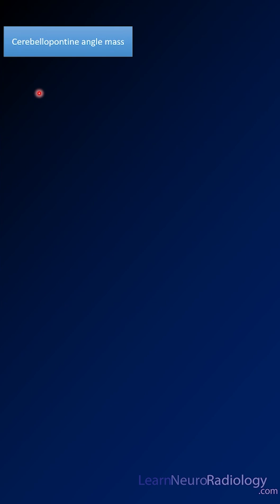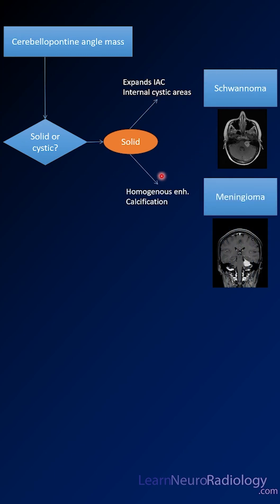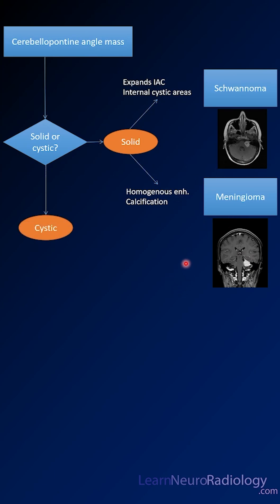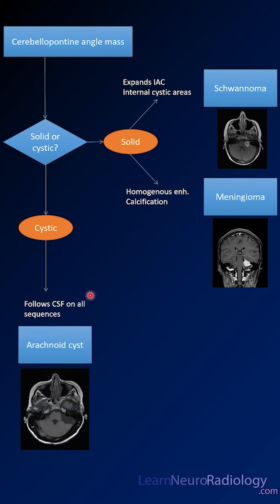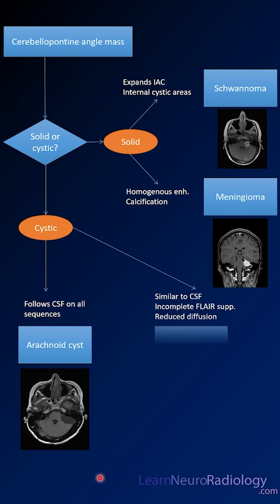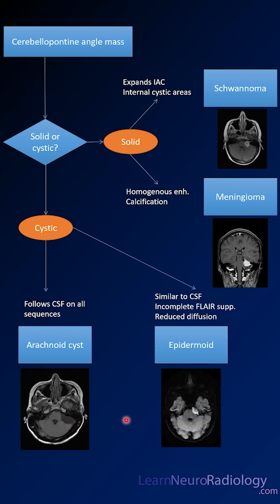Imaging differential for Cerebellopontine Angle (CPA) masses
Want to learn how to quickly determine what mass is in the cerebellopontine angle on MRI or CT. Learn this quick algorithm for differentiating the 4 most common masses:

schwannoma
meningioma
arachnoid cyst
epidermoid